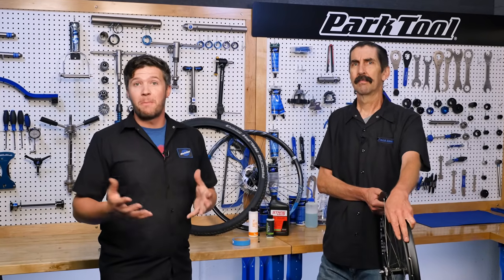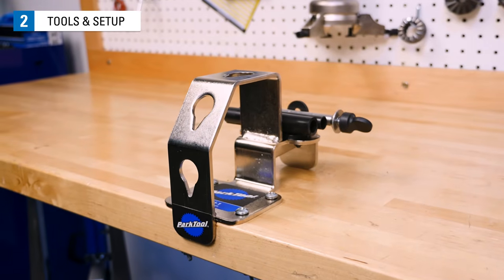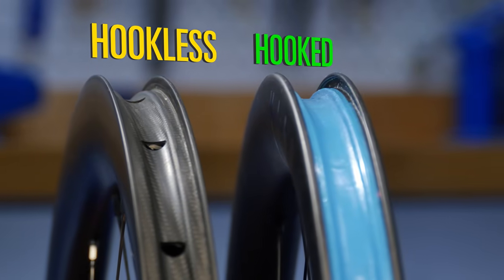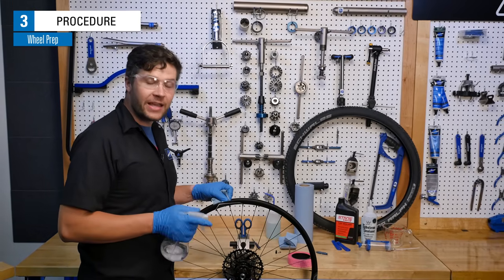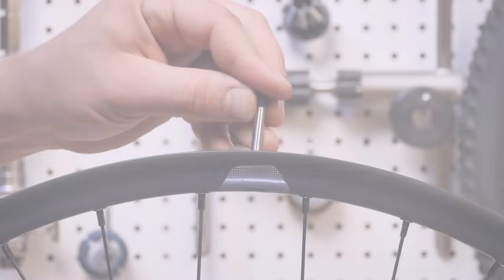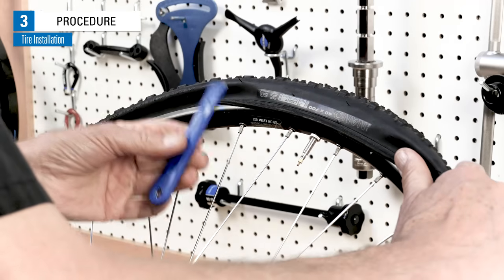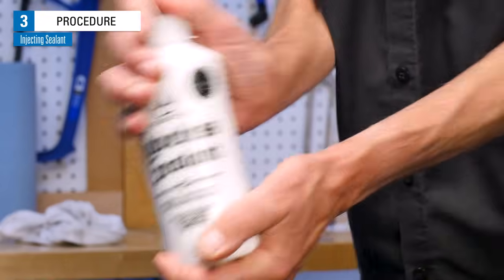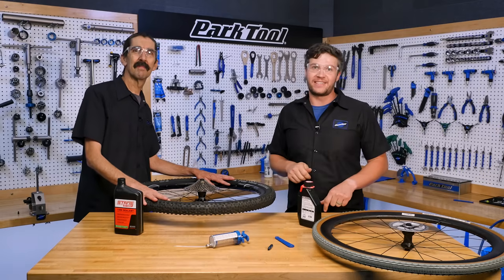How to Setup Tubeless Tires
Setting up tubeless tires can look intimidating, but in this video we will guide you through the entire tubeless tire setup. Including taping the rims, adding sealant, and seating the tire to the wheel.

Video contents:
00:00 Video Start
00:35 Preliminary Info
03:28 Procedure
03:43 Procedure: Wheel Prep
04:18 Procedure: Rim Taping
05:41 Procedure: Valve Installation
06:50 Procedure: Tire Installation
07:37 Procedure: Pouring in Sealant
07:57 Procedure: Tire Installation
08:56 Procedure: Seating the Tire
09:51 Procedure: Injecting Sealant
11:15 CHEERS!